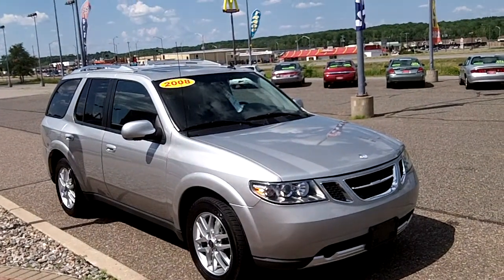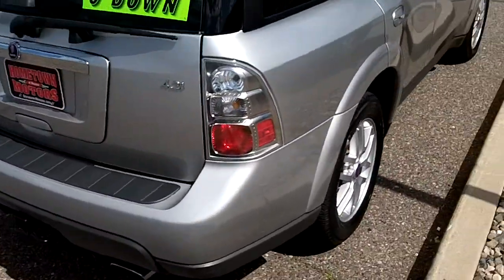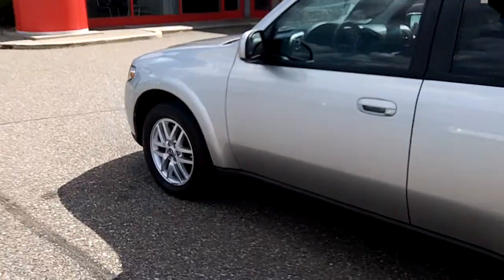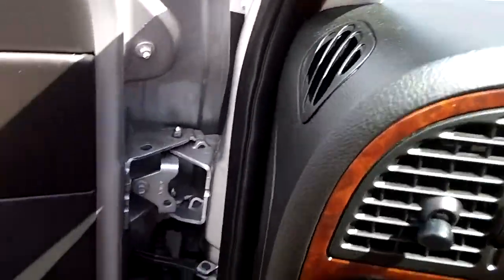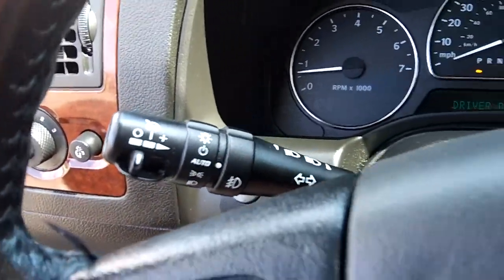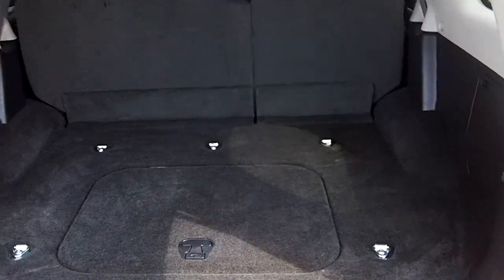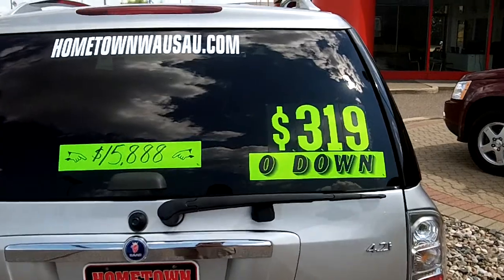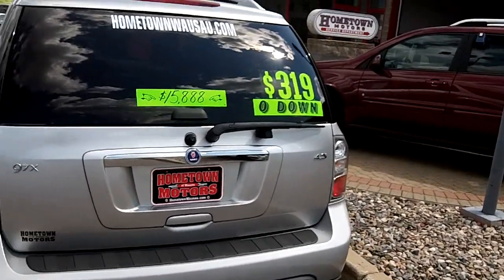2008 Saab 9-7X AWD Hometown Motors of Wausau Used Cars